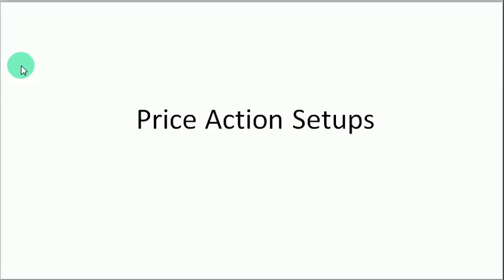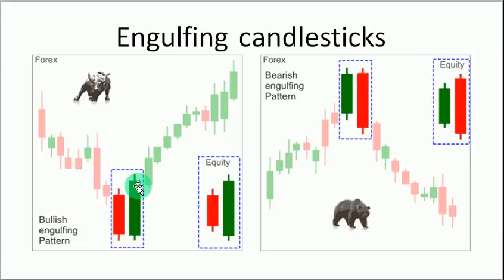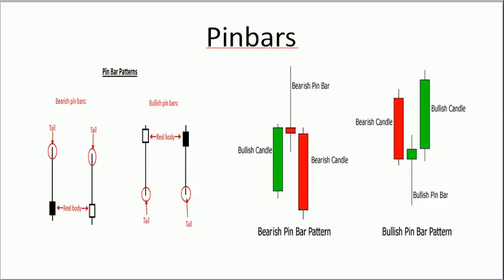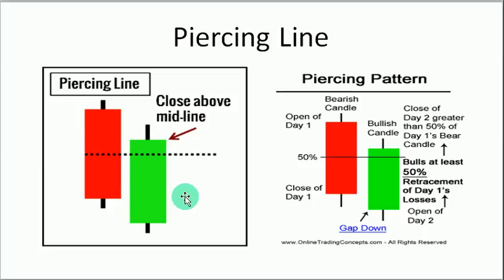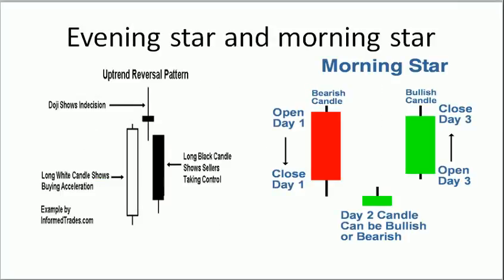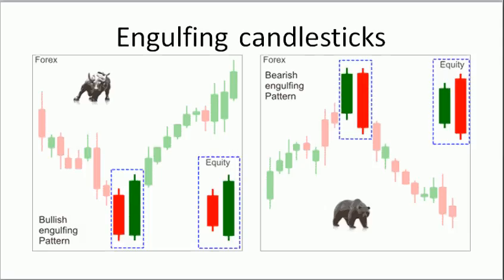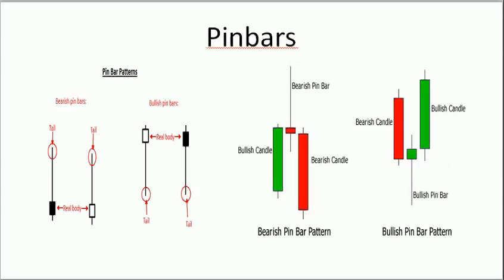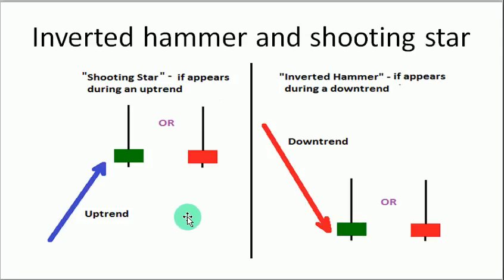Forex Price Action Setup - Part 1 (English)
This video is an overview of the price action or candle stick formation that I mainly look for when price is nearing an S/R zone.